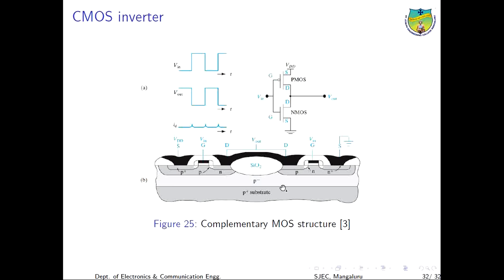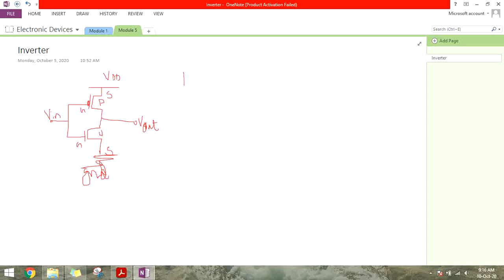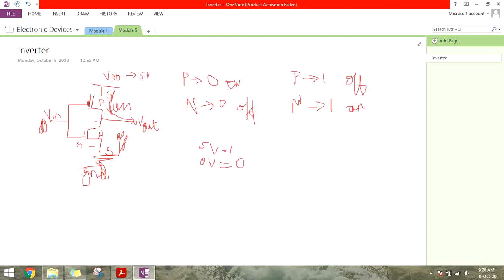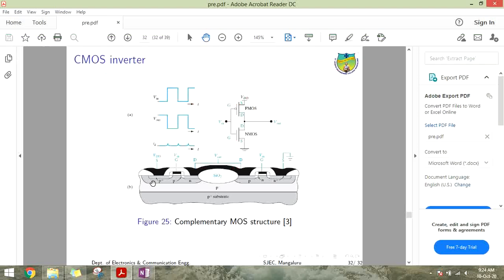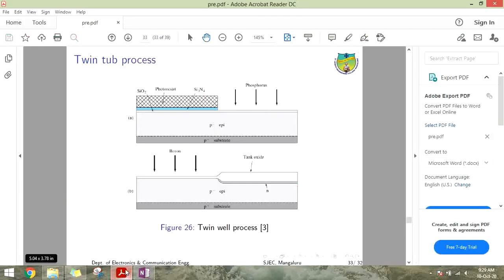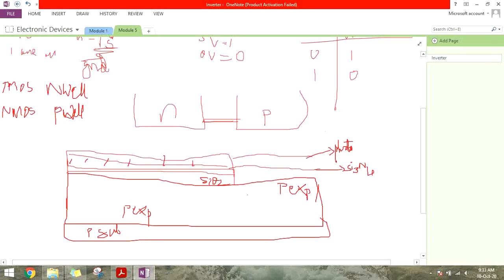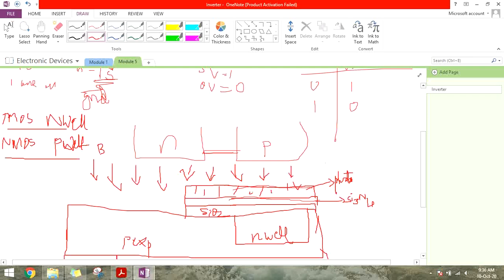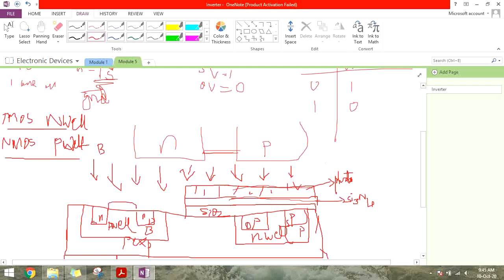18EC33 Module 5 part 7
CMOS inverter and twin tub process